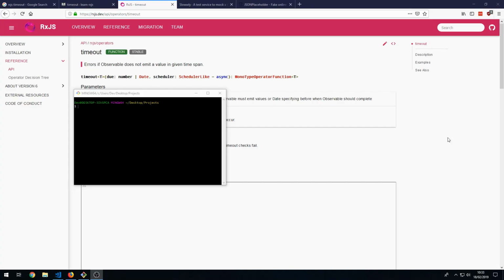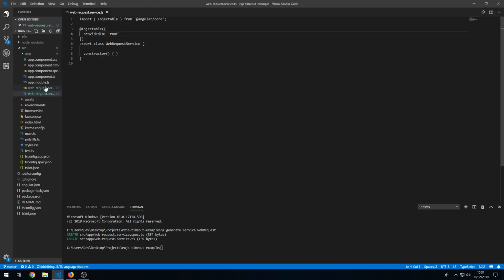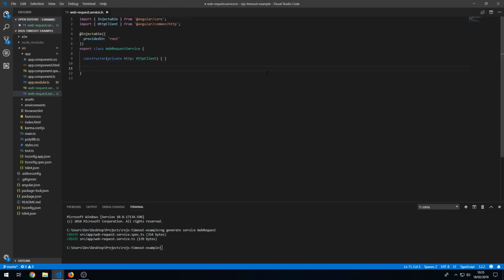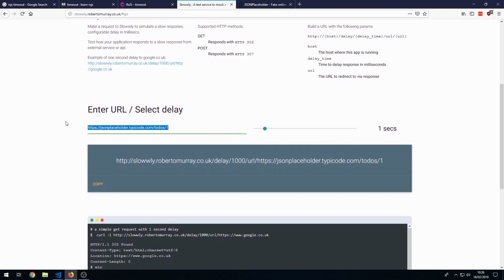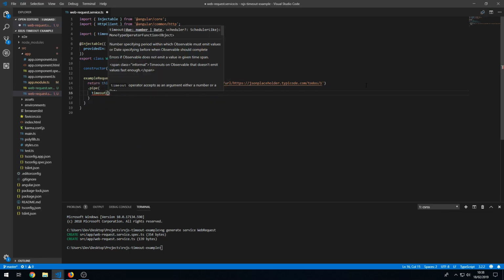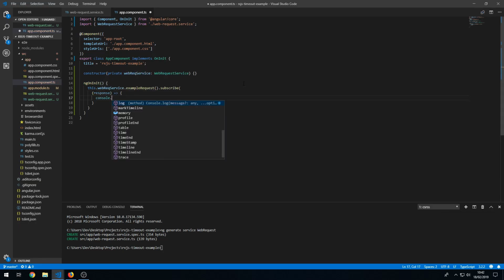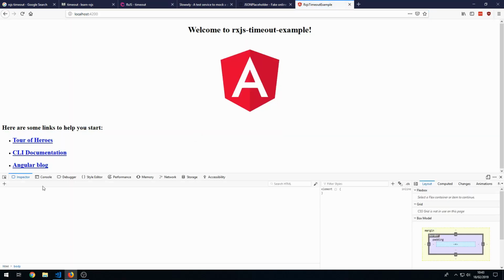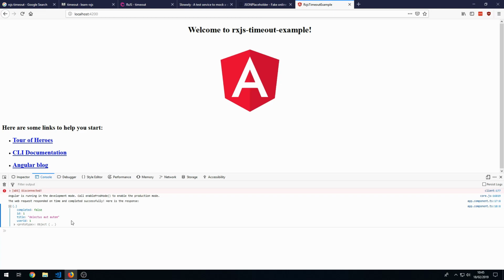Timeout Operator - RxJS :: How to Timeout Web Requests in Angular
A detailed explanation of the Timeout operator in RxJS using an example of setting a timeout on a http request in Angular.